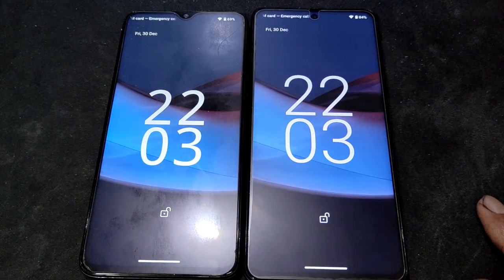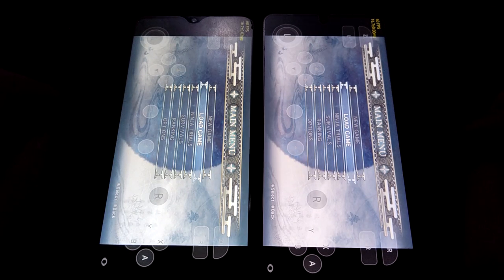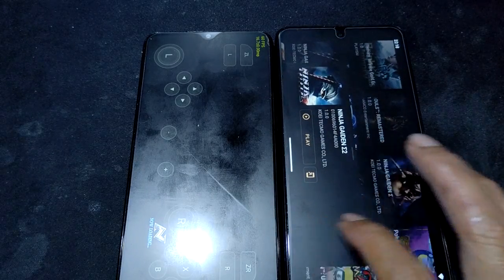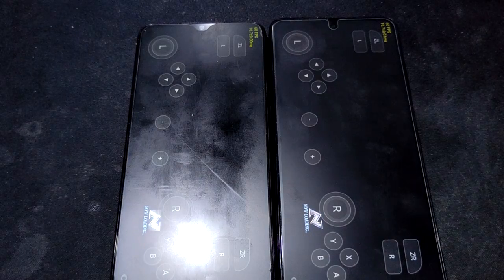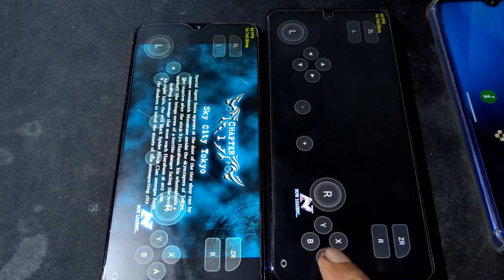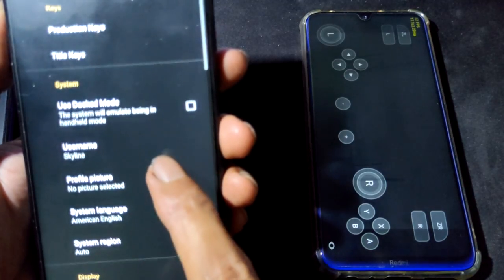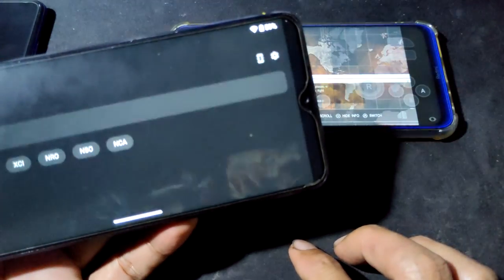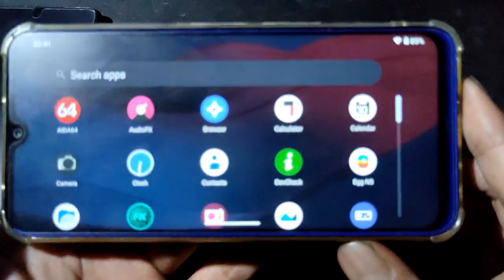Ninja Gaiden 1, 2 and 3 using SKYLINE edge 21 | Helio G90T vs SD 732G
redmi note 8 pro = helio G90T = 6/64gb
custom rom = crdroid 9.0 android 13 base on android 11 blob

Poco X3 nfc = SD 732G =6/64gb
custom rom = crdroid 9.0 android 13